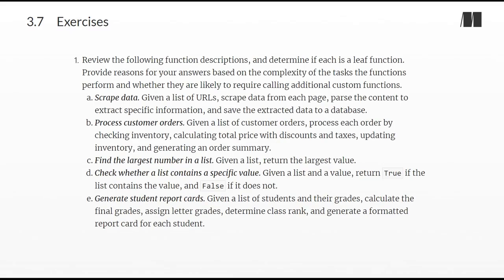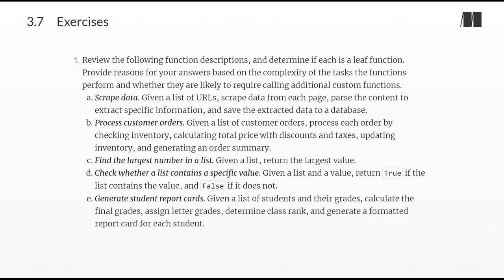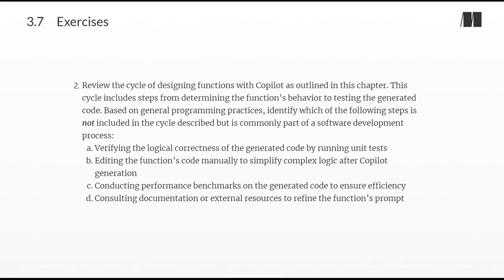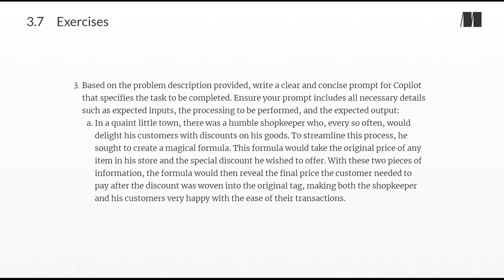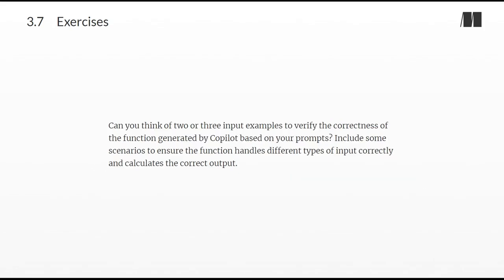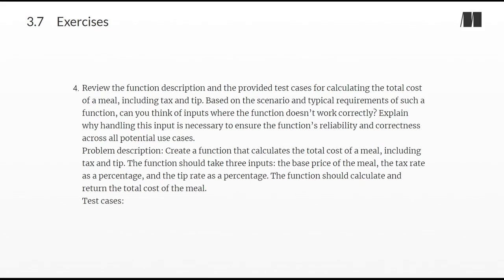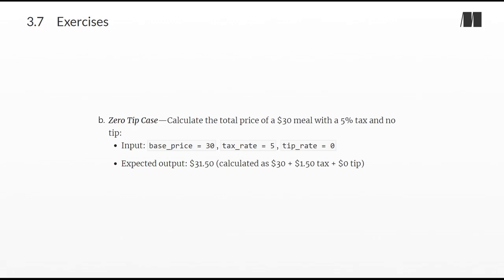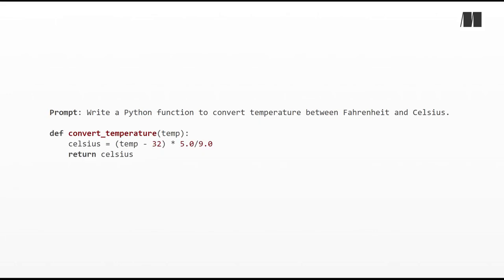Chapter 3 Exercises